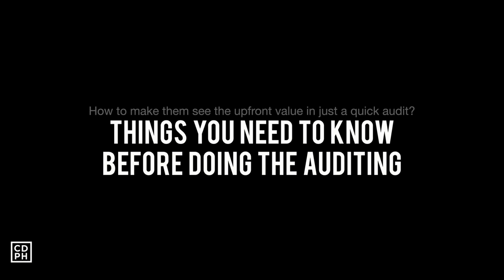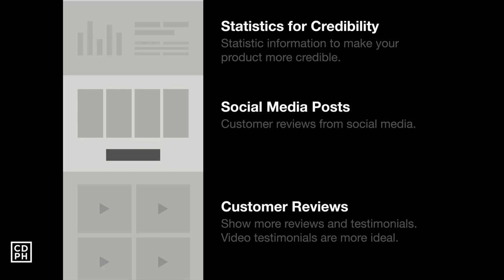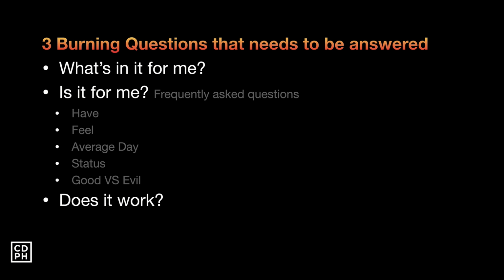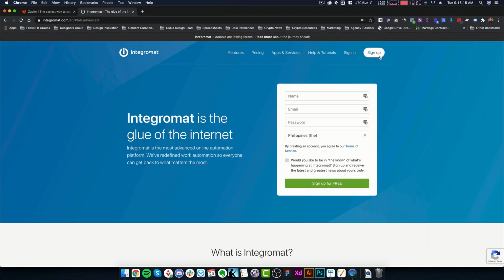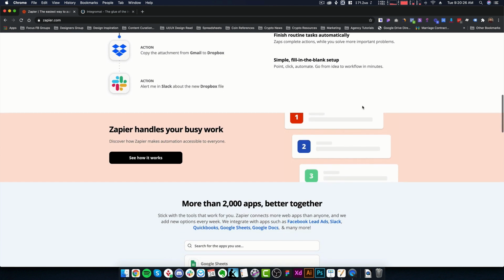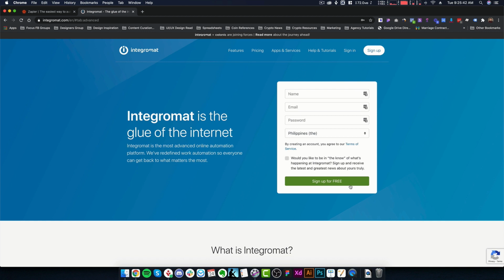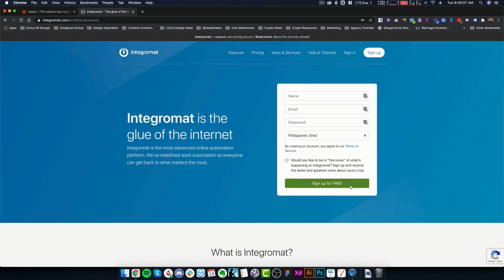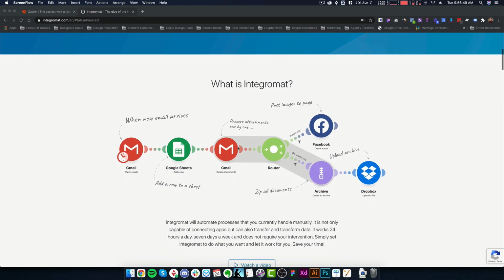How to do a landing page audit (Tagalog) - Errol Tiozon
Want to learn how to build a Basic Landing Page?
. - In this video, I'll be talking about how to do a landing page audit that would instantly make potential clients want to work with you.

Subtopics that will be discussed in this video:
📌 Frequently asked questions about doing a landing page audit
📌 The length of a landing page audit
📌 The upfront value of a landing page audit to a potential client
📌 3 Criterias to consider when doing a landing page audit
📌 Framework of the landing page audit
📌 Script to use when doing a landing page audit
📌 Landing page audit for Zapier VS Integromat

ABOUT
Errol is the founder of Conversion Designers PH - a paid community that aims to teach Filipino Creatives the A-Z of landing page design and will take even a complete beginner and transform them into a highly-paid and world-class landing page designer.

His goal is to provide all the resources for Filipino creatives to build a thriving freelance landing page design business. .